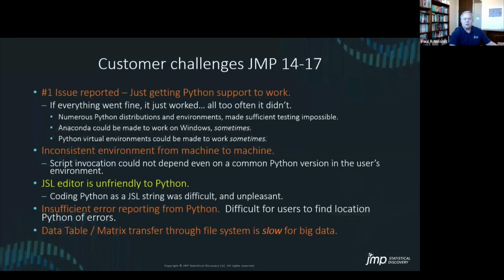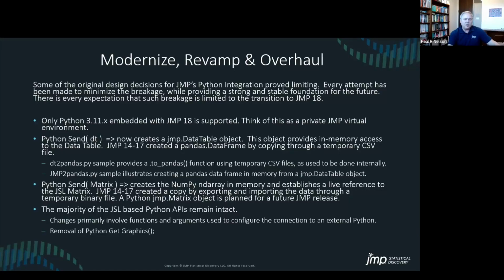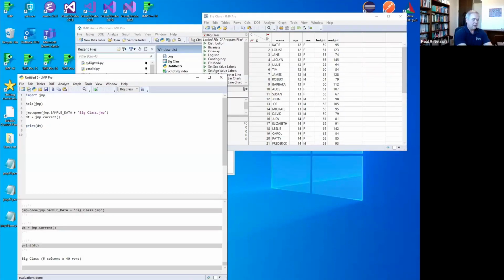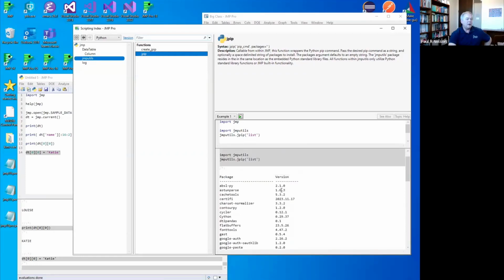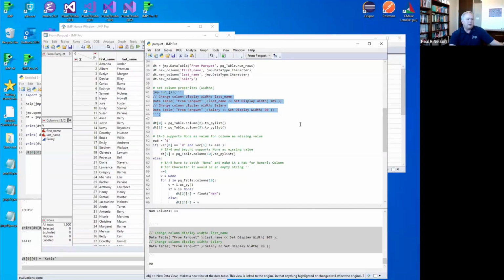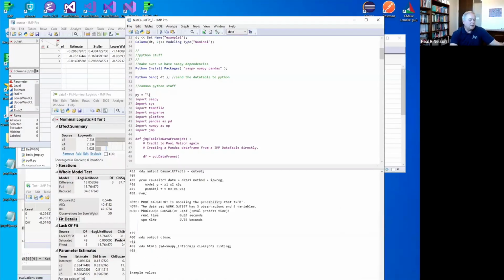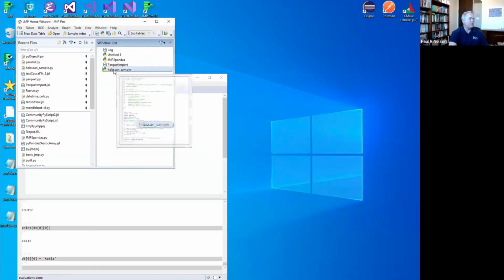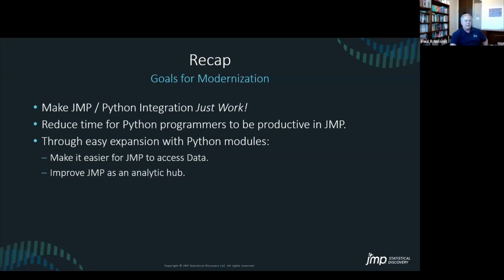JMP and Python The Next Step